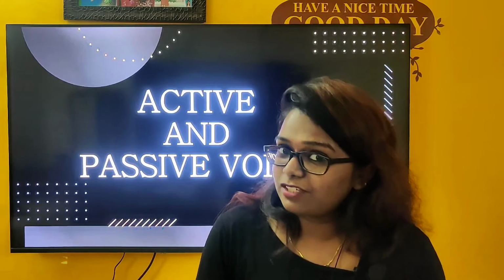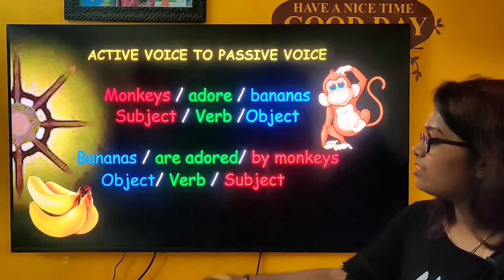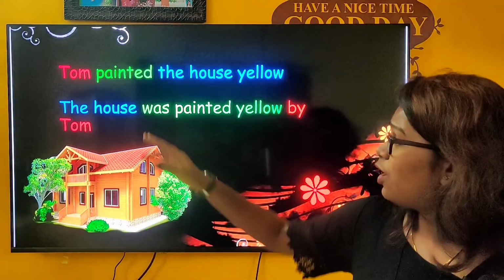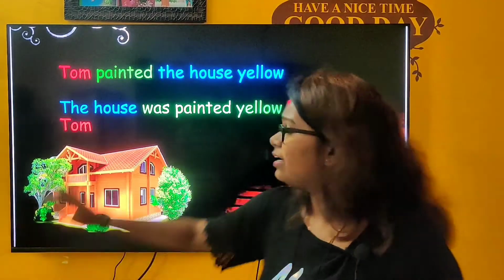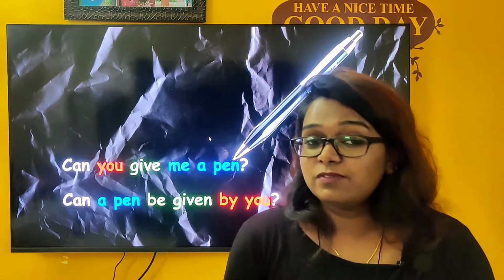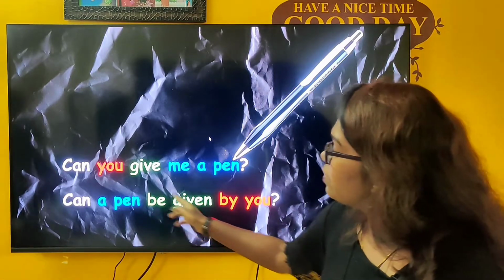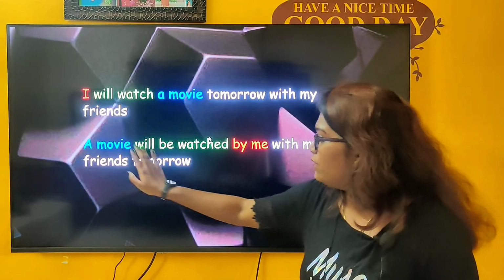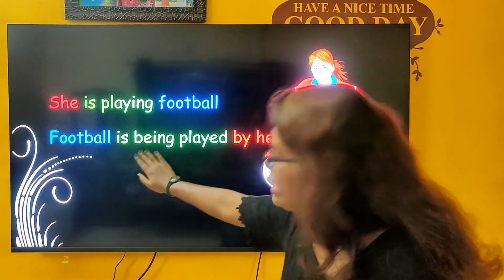Active and Passive Voice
Explained the structure of Active and Passive voice and how to change from active to passive voice.